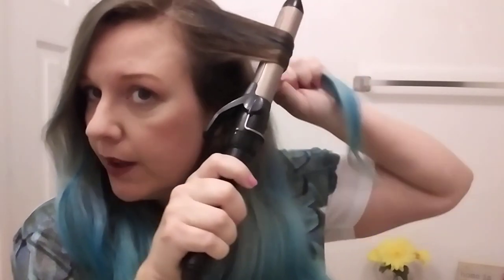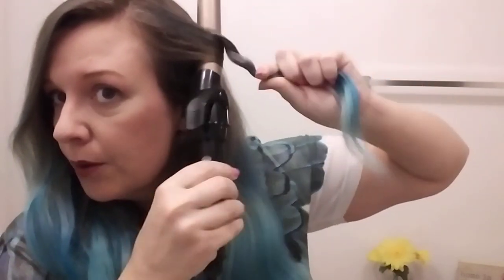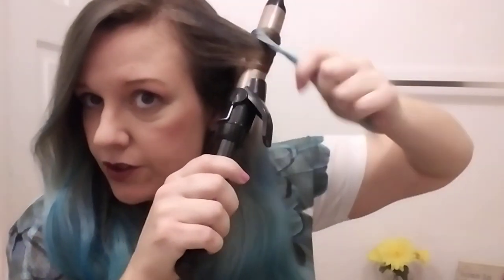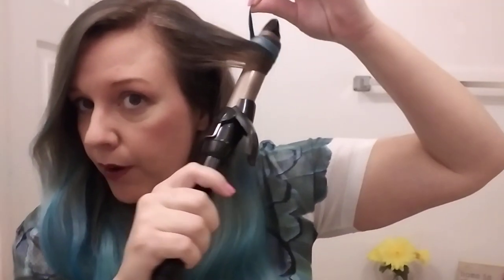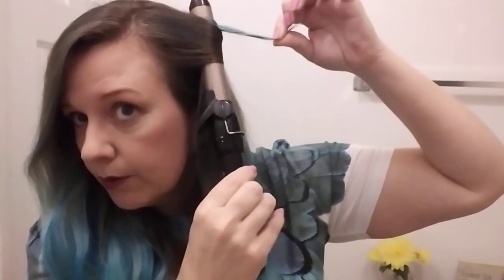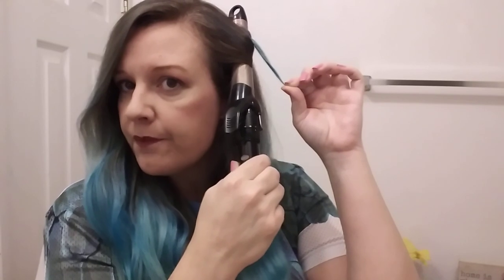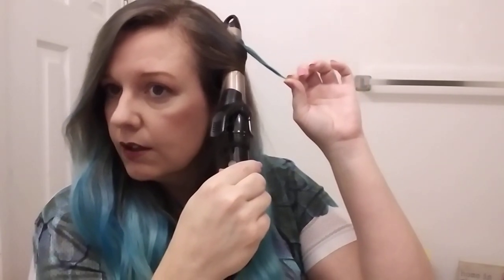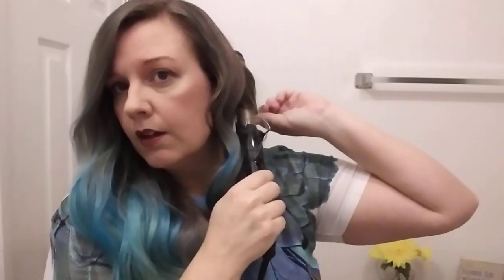Using a Curling Iron like a Wand to get the perfect waves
In this video I use a 1 inch Conair curling iron as a wand to achieve the most beautiful waves my hair has ever seen.